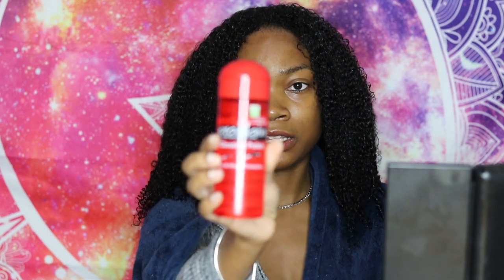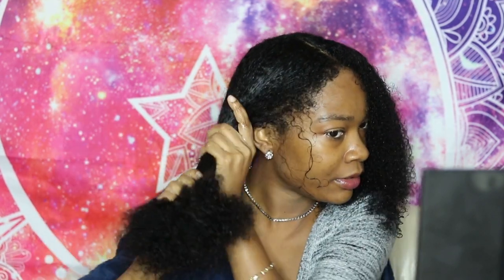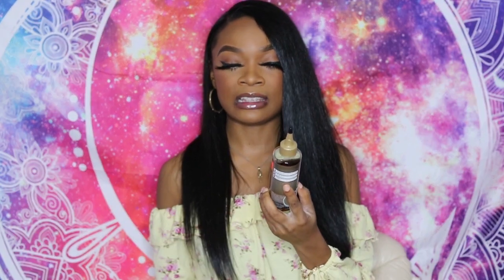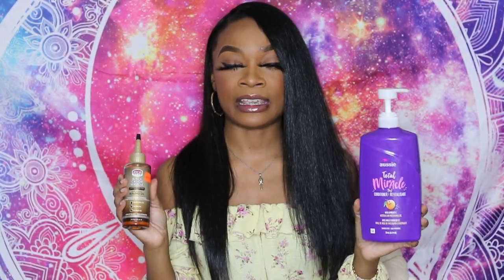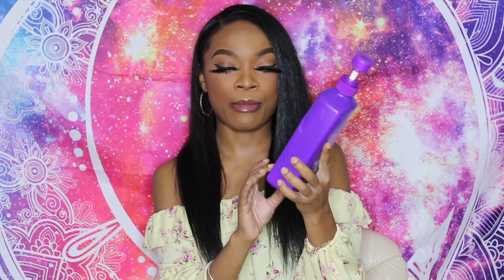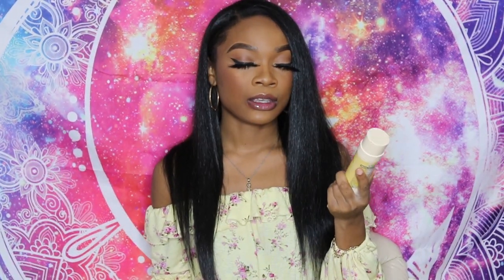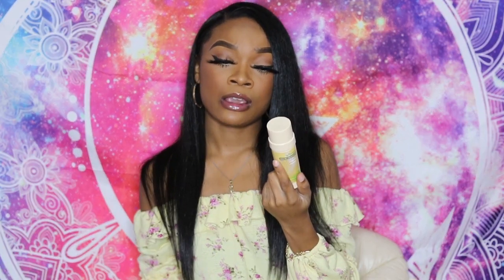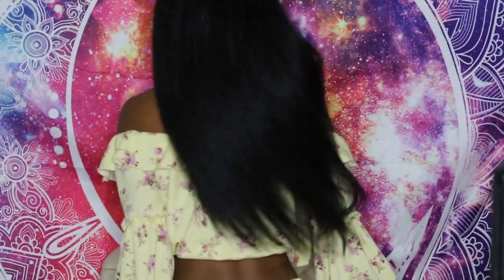NOVEMBER 2020 NATURAL HAIR STRAIGHTENING VIDEO + UPDATE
I'm Lexxus! I'm a lover of all things beauty related. Come on over to my channel for makeup tutorials, hair reviews, monthly favorites and more!